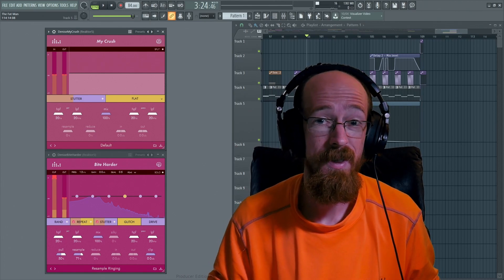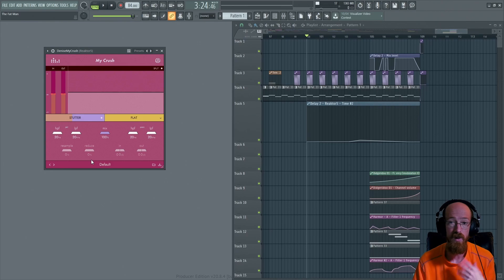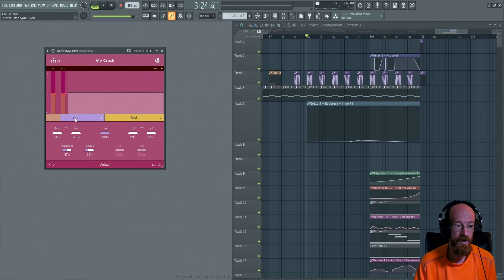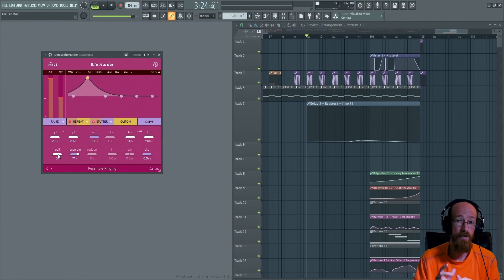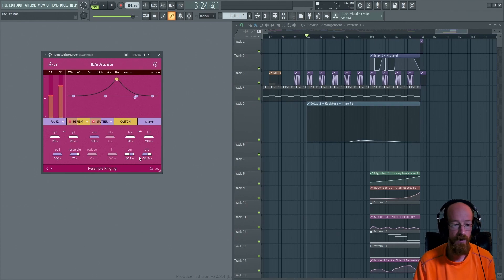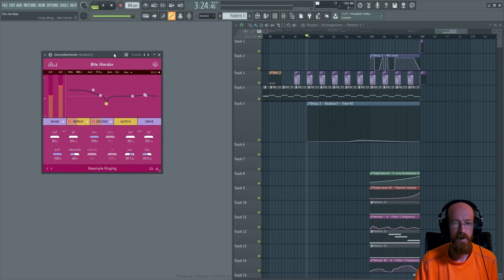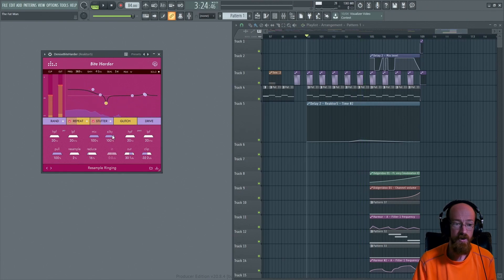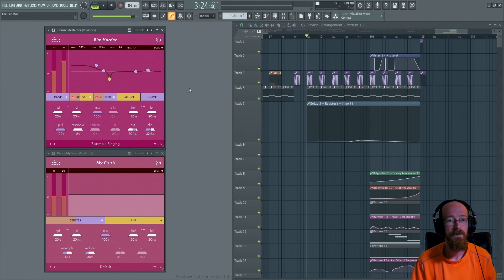MyCrush (Free) Bit Crusher and Bite Harder (not free) by Denise Audio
In need of some crushing? Bite Harder has a push pull eq built right in along with some super handy repeaters, gates, ring modulator, filters and more!

 If you see something cool and go looking for it try out my links:

Time Stamps
0:00 Intro
0:36 Sound we will be using
0:48 MyCrush
1:25 Aliasing and Bit Crushing
2:04 Filters
2:14 Curves and Stutter
3:04 Byte Harder
3:31 Push Pull
5:14 Clipper
5:28 Randomizer
5:48 Drive
5:57 Glitch
6:30 Stutter
6:56 Repeat
7:37 Silky
8:26 Would I recommend it?